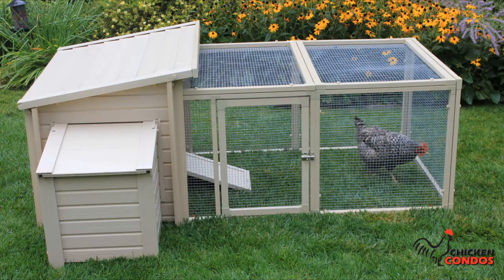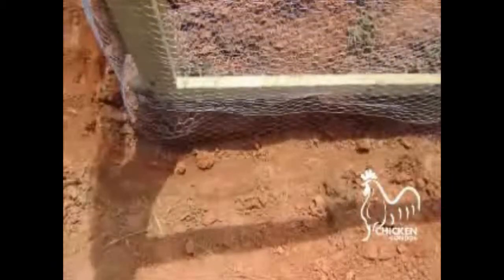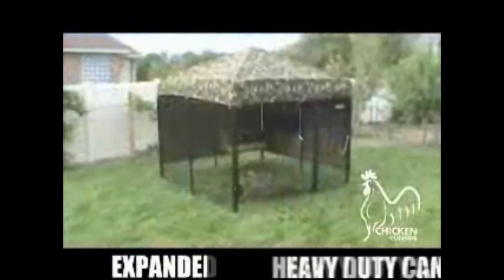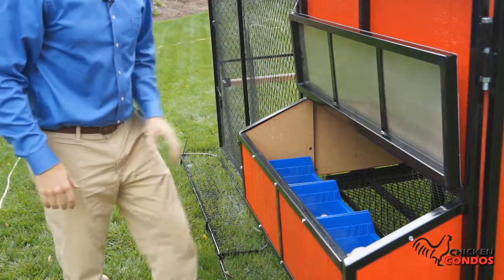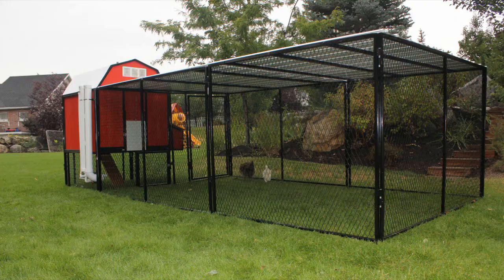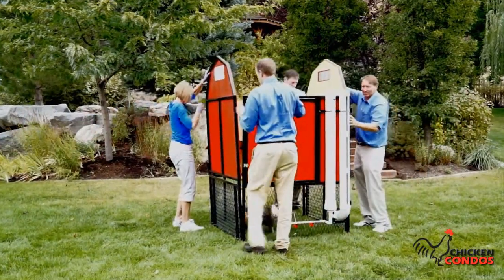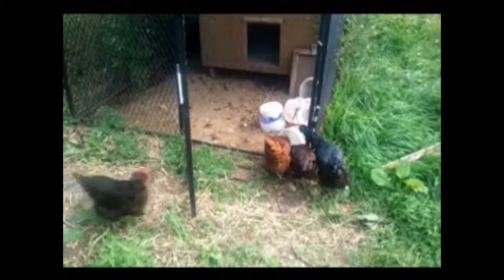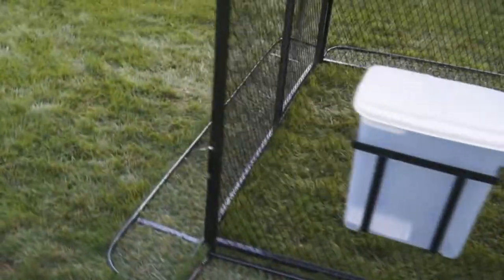Chicken Condos - Chicken Coop Tips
What Are Some Basic Chicken Coop Tips?
We have been building coops for years and after several generations and changes we have finally come up with a design that will make maintaining your chickens easier as well as creating a healthy environment for them. Through experience we have created a list to inform you of what to look for in a chicken coop.